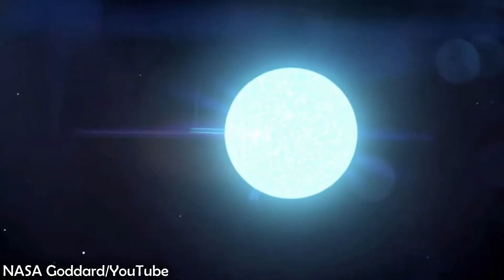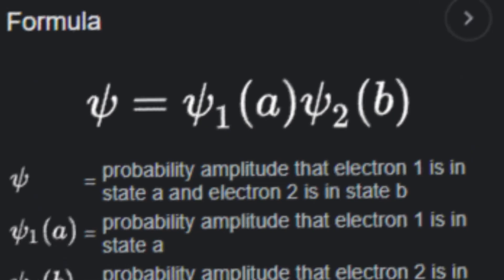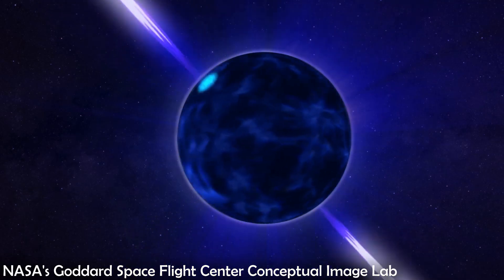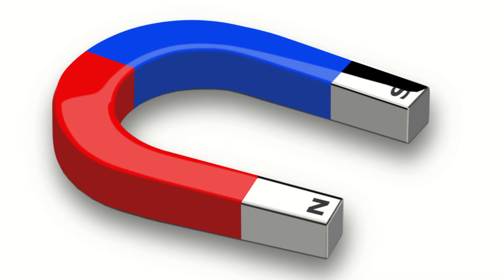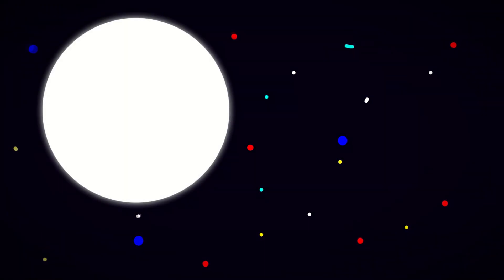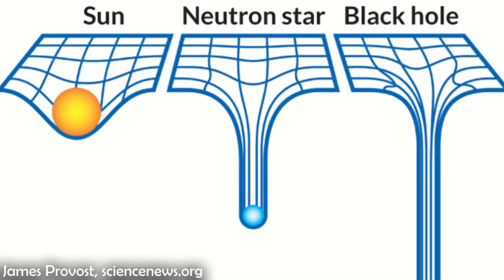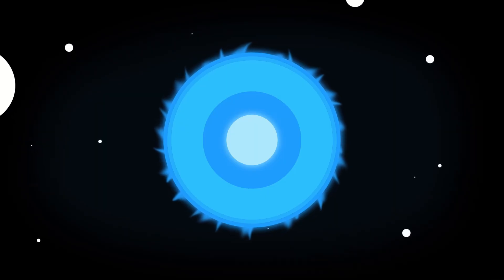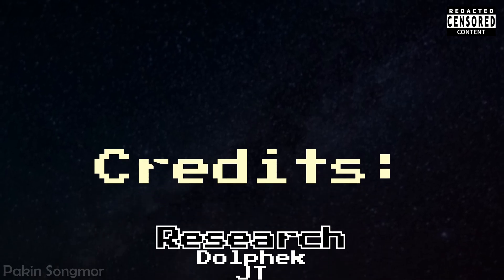Dolphek: Neutron Stars (School Project)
I only released this now because I felt like you guys deserve a treat, even if it may be an unwelcome one.

This is a project I made with JT for my Physics class in November 2022. I was so passionate about this for like no reason. It was made over the course of around 5 days with me overworking myself. There are some parts that had to be modified or censored ranging from something said audibly to personal images or potentially identifying text. These will be indicated by a "REDACTED / CENSORED / CONTENT" sign in the top right corner.

This video takes inspiration from many other things, most notably Kurzgesagt.

Credits
Research: Dolphek, JT
Editing: Dolphek
Narration: Dolphek, JT
Suggestions/Feedback: JT

All music used is not owned by me. Some images and videos are not owned by me.

Made in Hitfilm Express 14